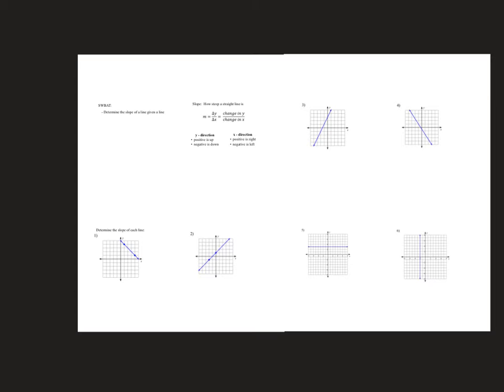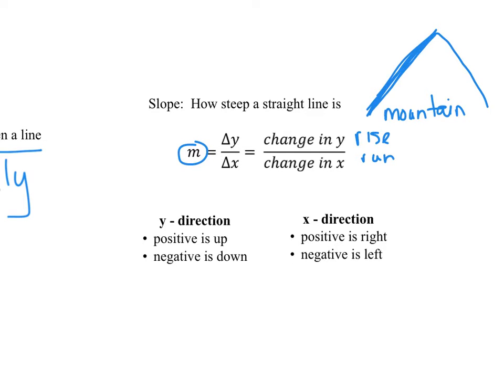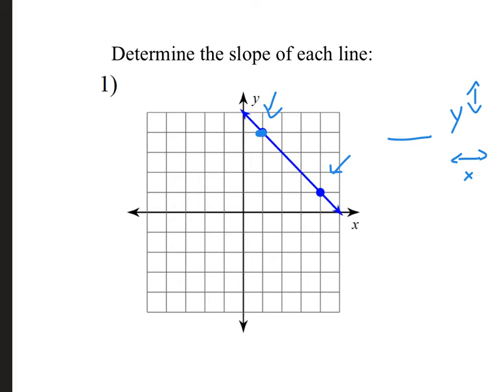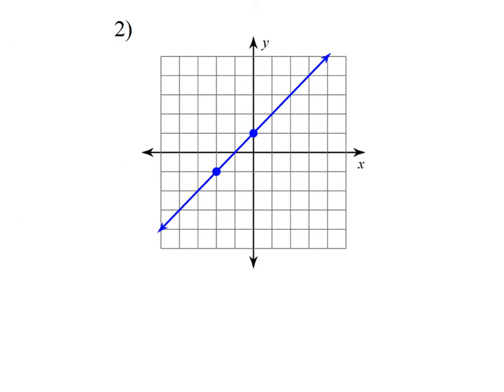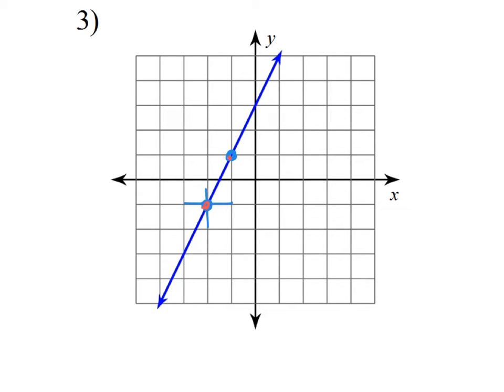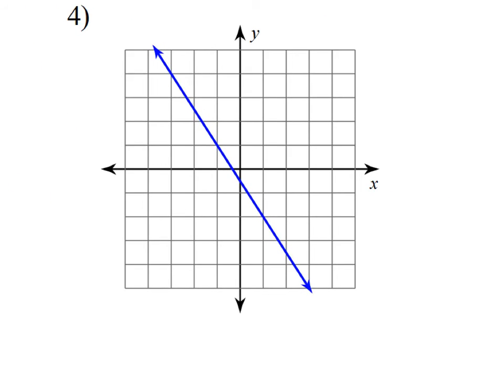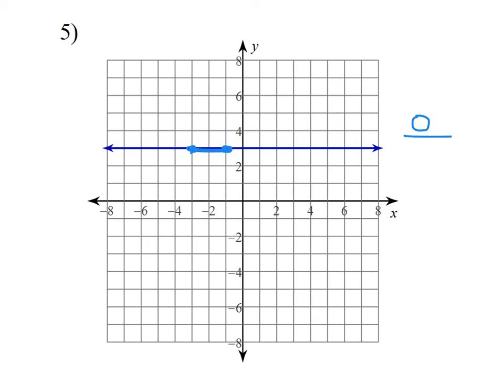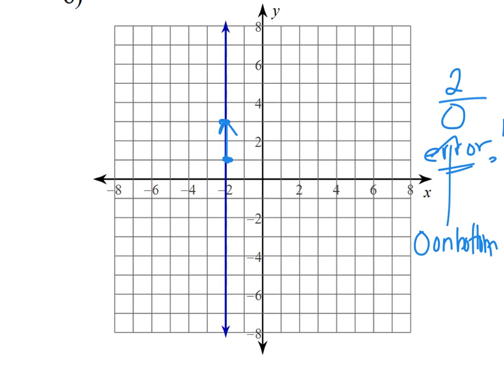Slope from a line